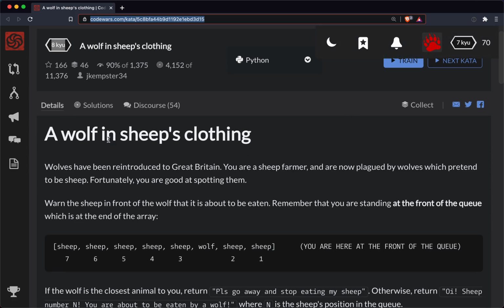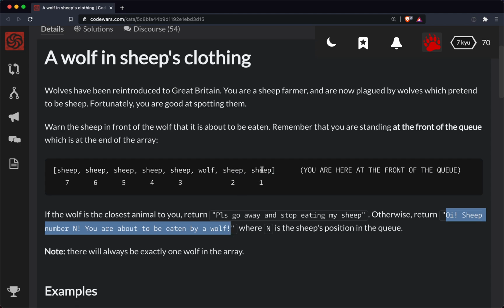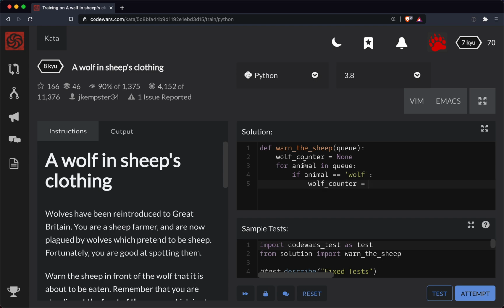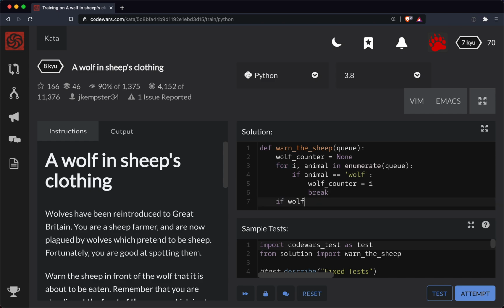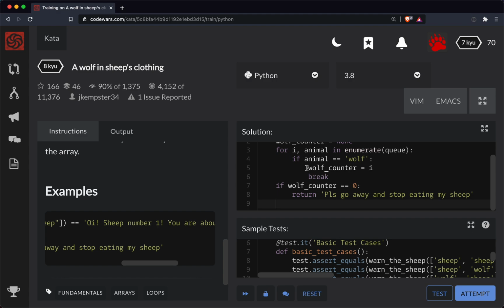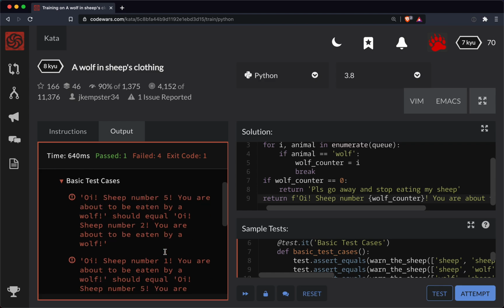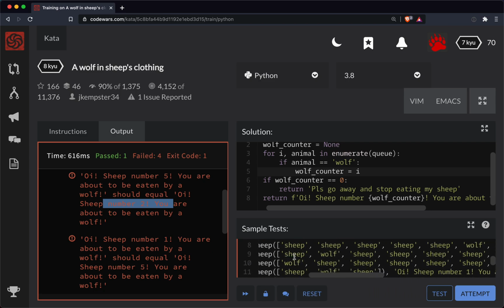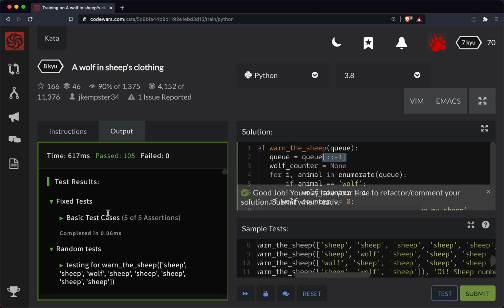Codewars - Python - Wolf in sheep's clothing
Code along with me as we solve 'A wolf in sheep's clothing', a Level 8 kyu python codewars challenge. Here's a link to the challenge